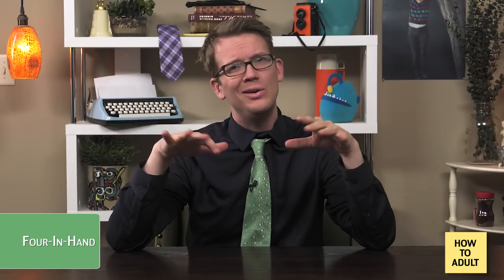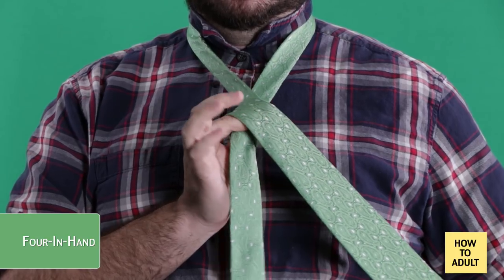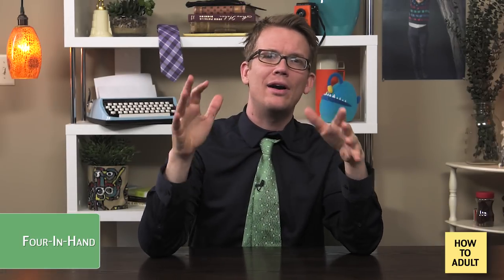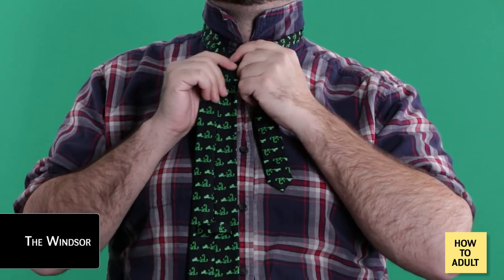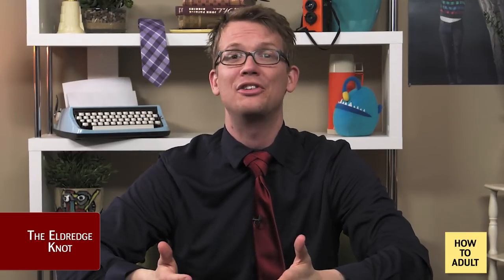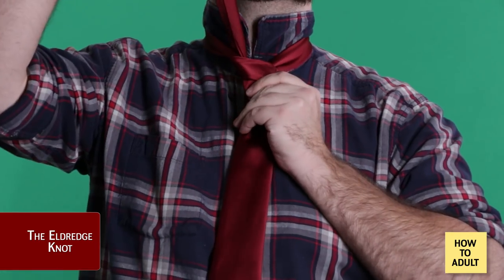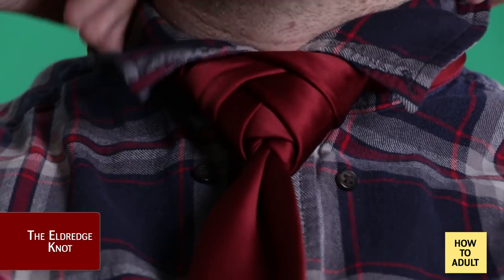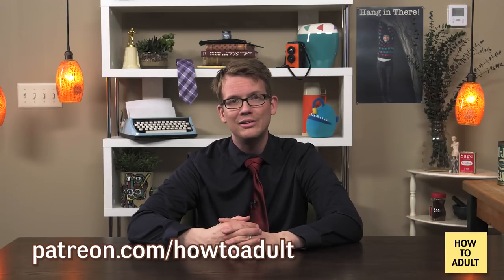How to Tie a Necktie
A step-by-step guide to tying a tie, with varying degrees of fanciness.

0:42 Four-In-Hand
2:20 The Windsor
3:51 The Eldredge Knot

Or at DFTBA Records!